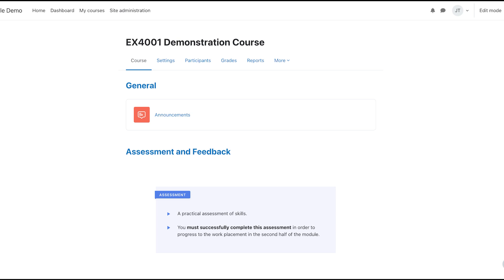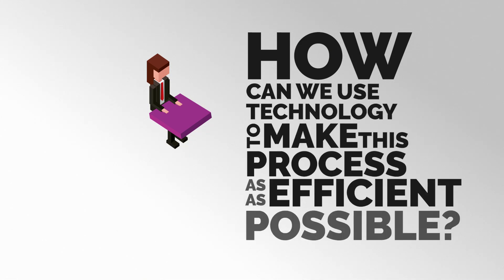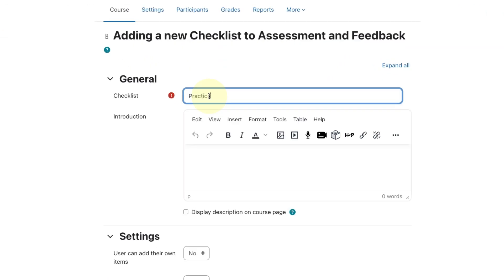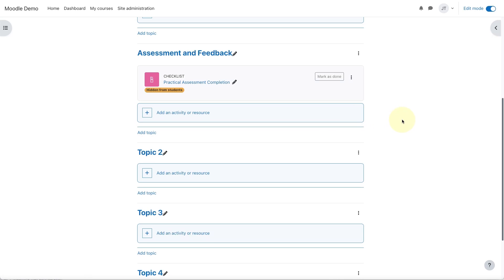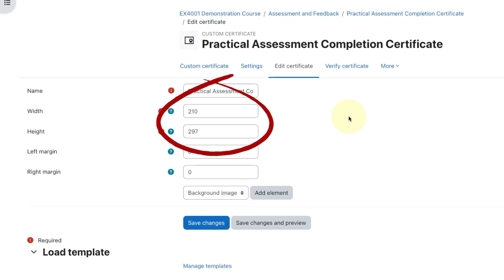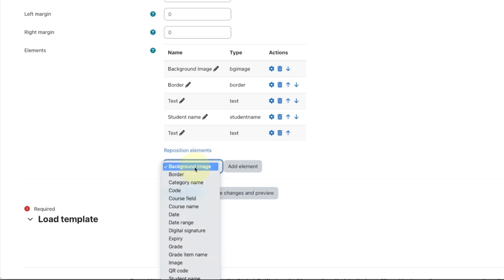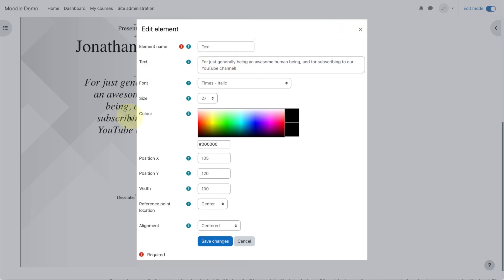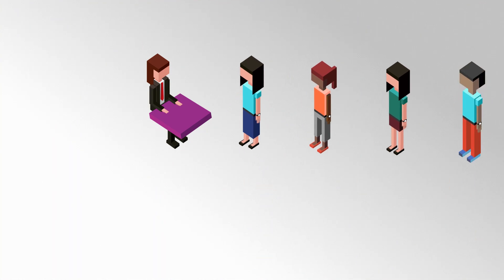Managing practical assessments with Moodle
In this video we will look at a method for managing practical assessments using Moodle.  This is in response to a specific challenge  we had the other week.